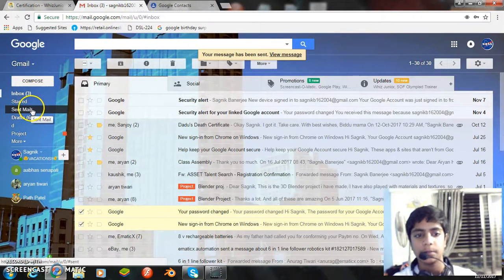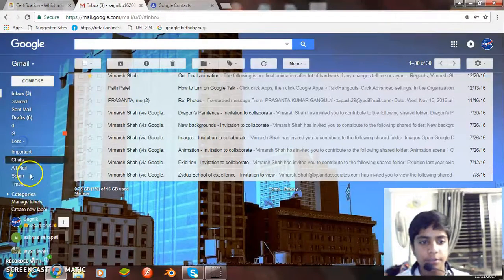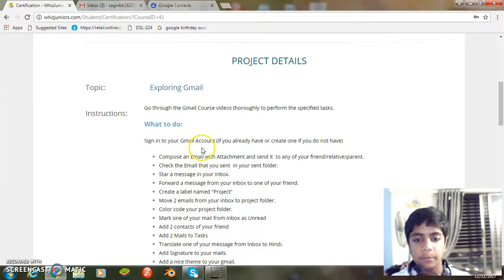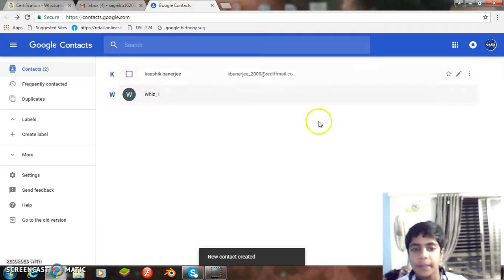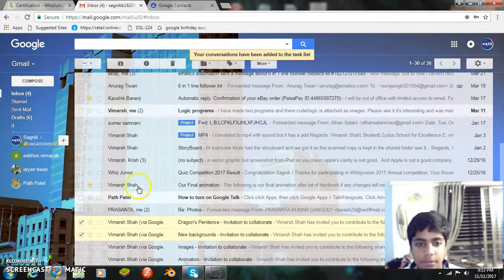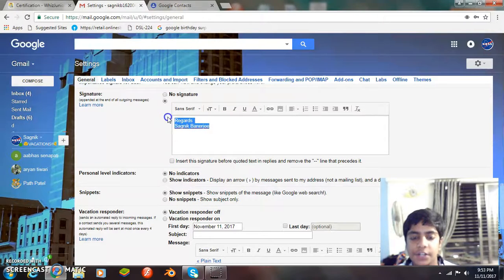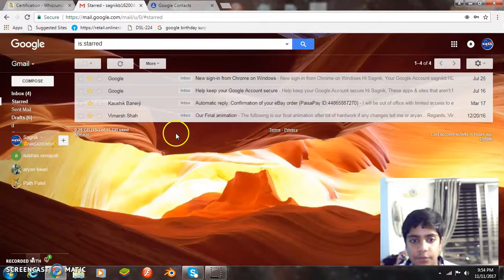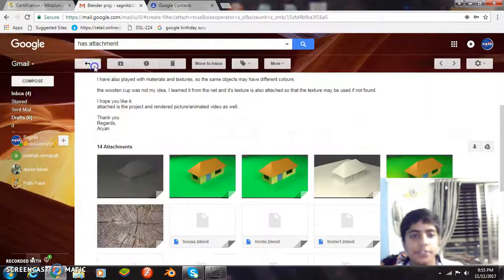Sagnik - Whiz Juniors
Sagnik  Upload for Certification @ Saturday, November 11, 2017 @ 10:07:11 PM